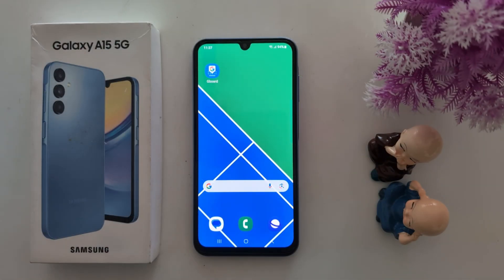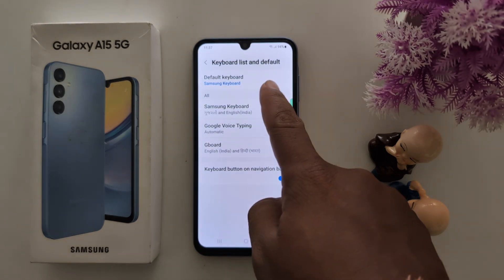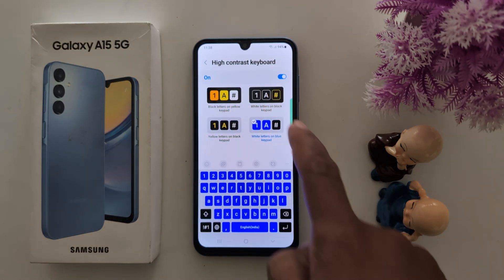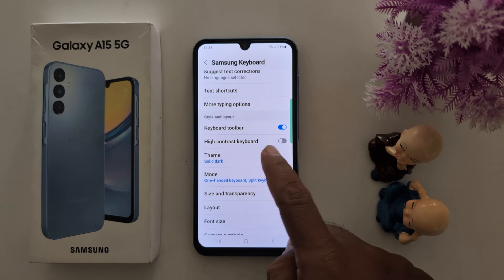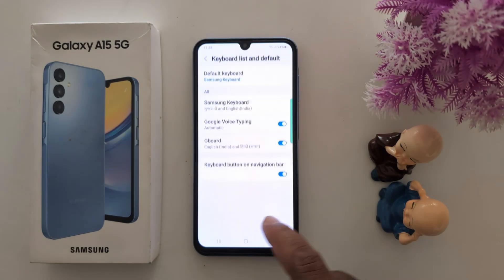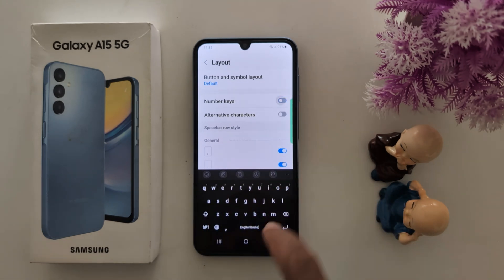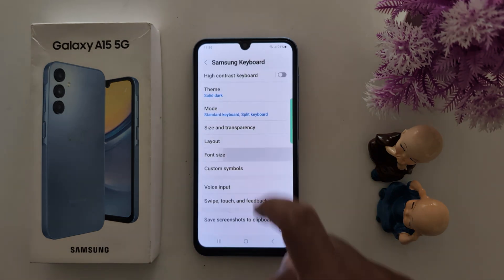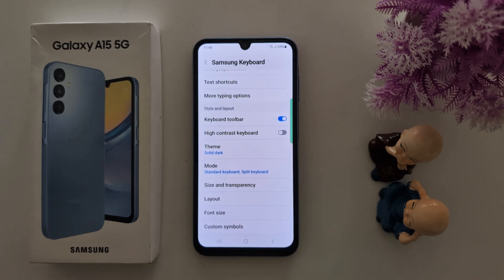How to Change Keyboard Layout in Samsung Galaxy A15 5G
How to Change Keyboard Layout in Samsung Galaxy A15 5G. You can change the Samsung A15 keyboard layout settings like show or hide number keys, choose button & symbol layout, keyboard size & transparency, etc.

More Queries:
How to change the Samsung A15 keyboard layout settings
How to Change Keyboard Size in Samsung Galaxy A15 5G
Change Keyboard Layout in Samsung Phone
How to Change Keyboard font size in Samsung A15 5G
How to Change Keyboard Mode in Samsung A15 5G
Samsung Galaxy A15 Keyboard Layout Change
Samsung A15 Keyboard Layout Change
A15 5G
Samsung